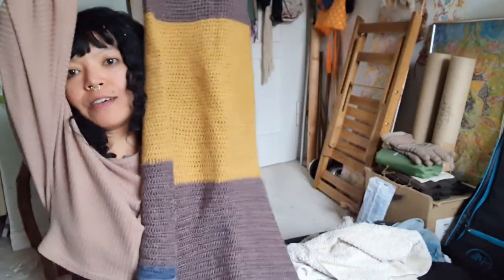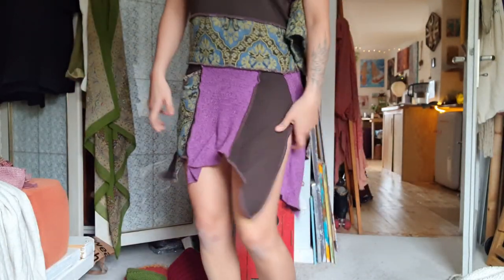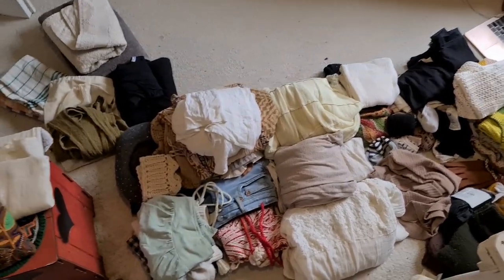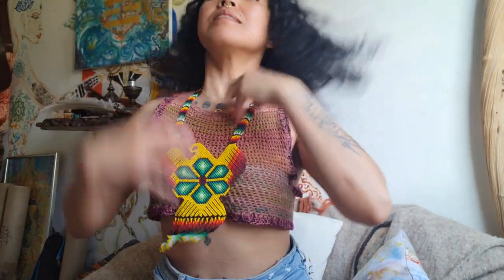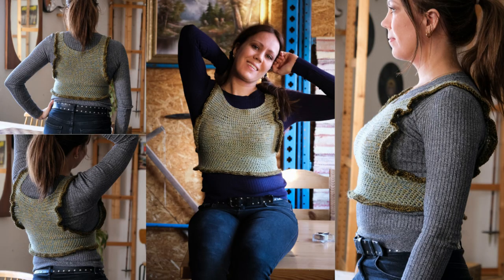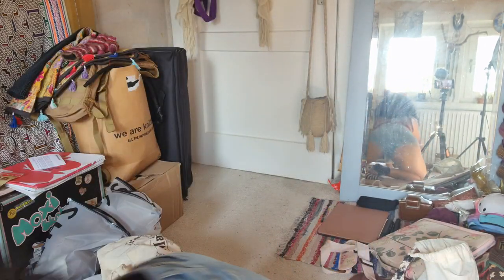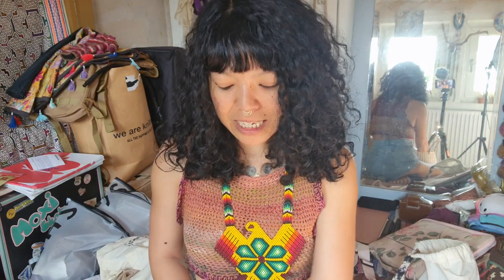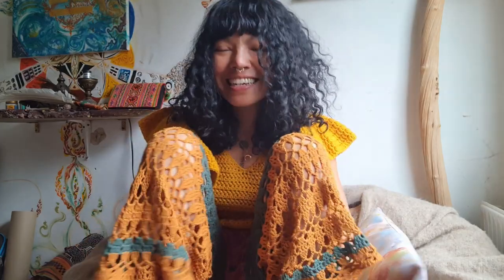How I pack my suitcase to Thailand | Crochet Summer top (New design)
Packing is not that easy for me, but this time I managed it pretty well. I got all I need and it's still under 20 kg. I also published a new pattern the other day and it is a new summer collection.